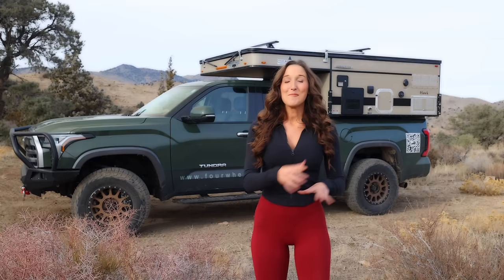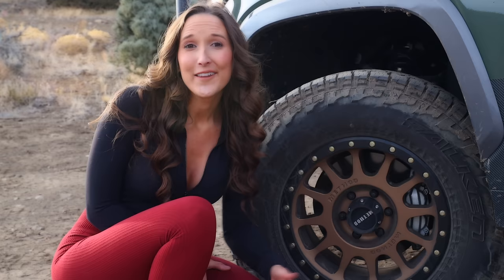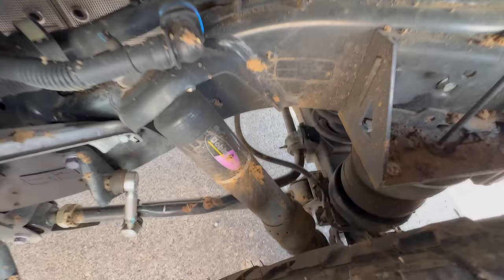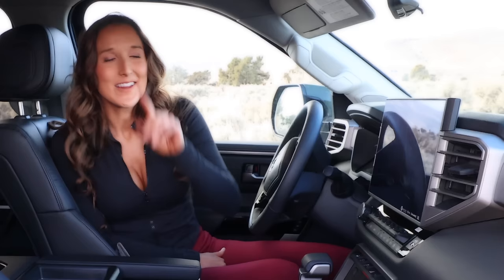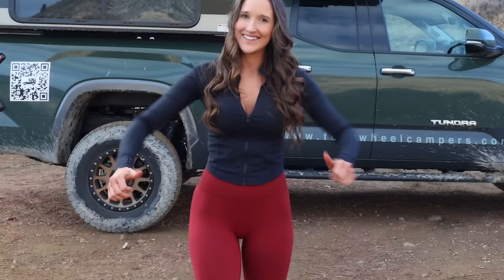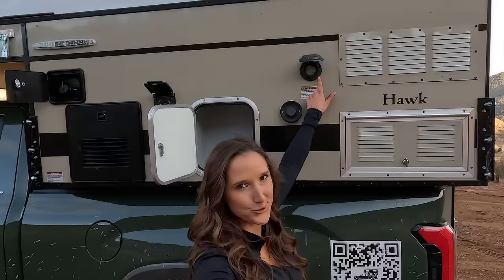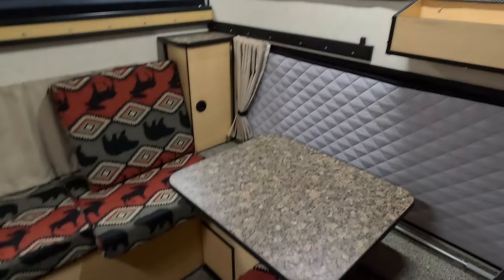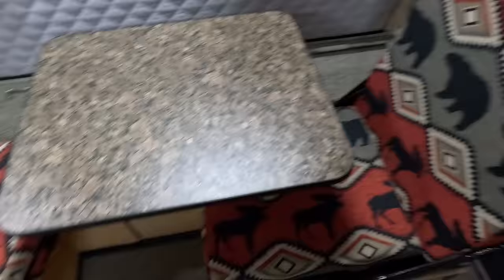Ultimate Toyota Tundra Build for Camping and Off Roading 4x4 with Four Wheel Truck Camper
Try my coffee!
My new MUSHROOM COMPLEX!

xoxo
Hannah